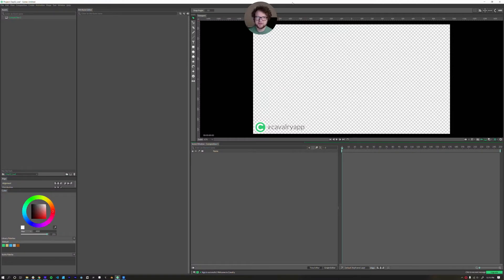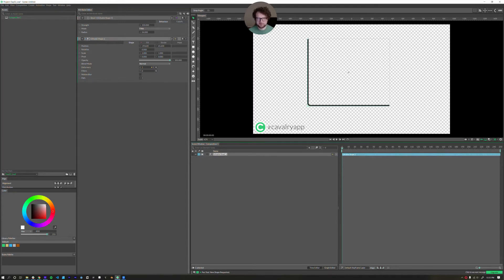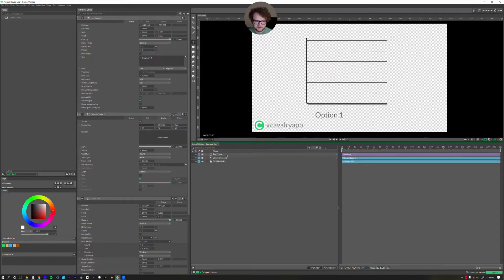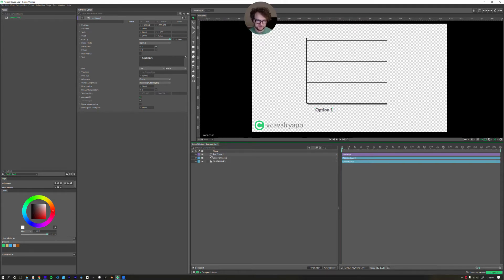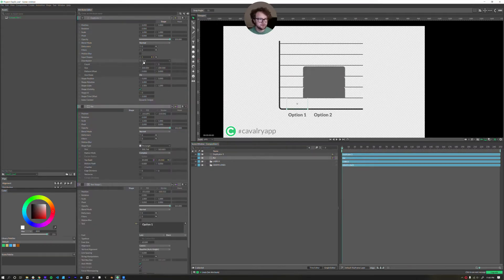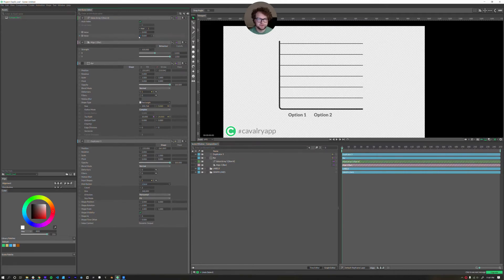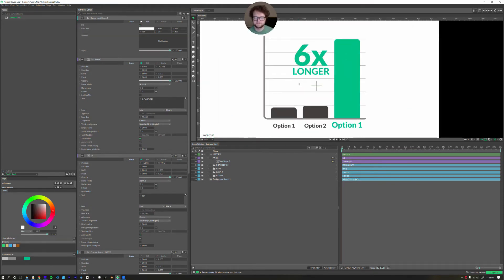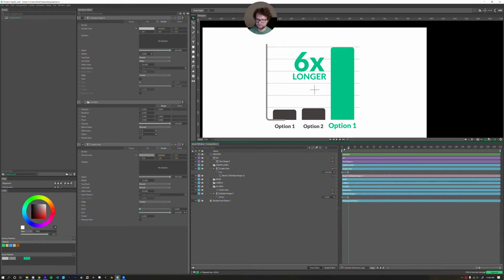Cavalry Tutorial - How to Animate a Bar Graph [Rebuilding an After Effects Motion Graphic]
A couple years ago I animated this bar graph motion graphic in After Effects for the original Lume ad. And in this video, I animate it again, but this time in Cavalry. This is a whole new way to think about Motion Graphics, especially if you're coming from After Effects. Enjoy the tutorial!

00:00 - Intro
00:21 - Design and Rig
15:32 - Animate
23:55 - Graph Editor
26:46 - Magic Easing